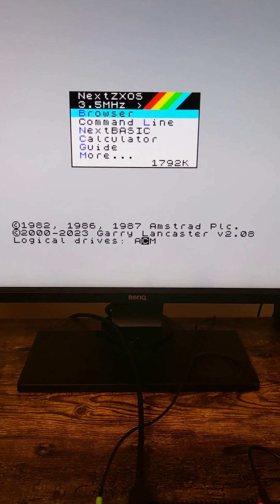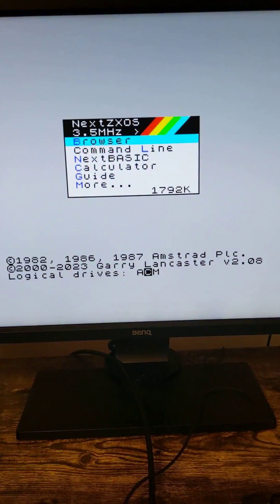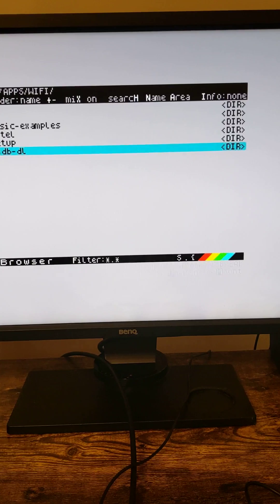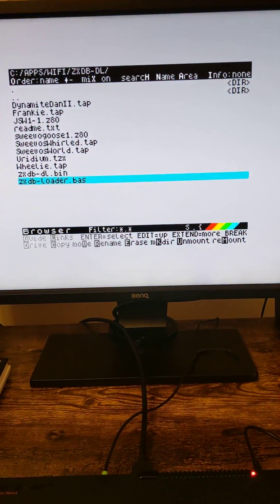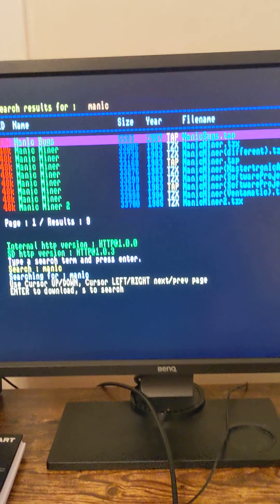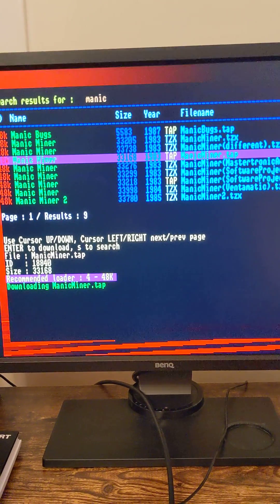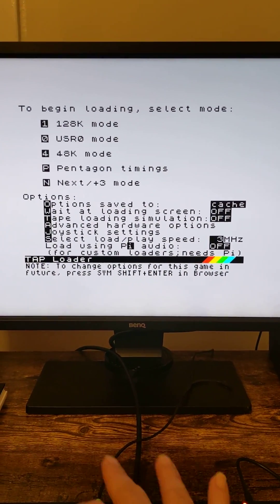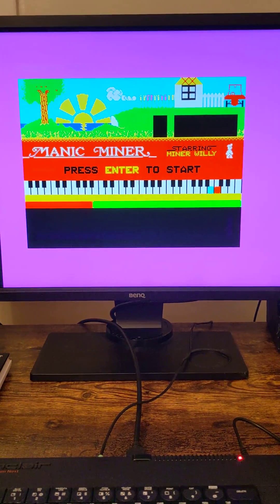ZX Spectrum Next - Downloading games directly from the internet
The ZX Spectrum Next that I received this week from the second Kickstarter campaign.
Quick video showing downloading and running games directly form the internet, without any other computer being involved.